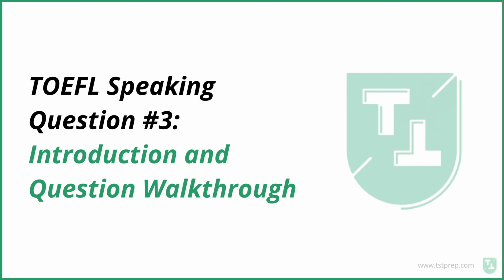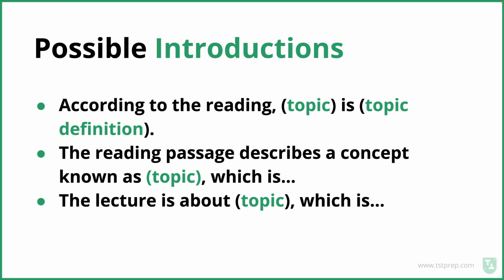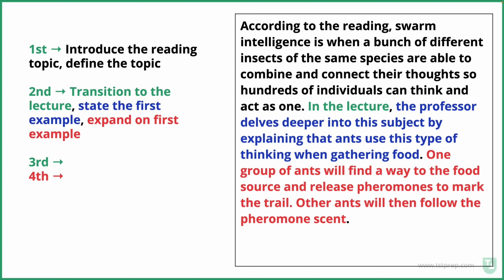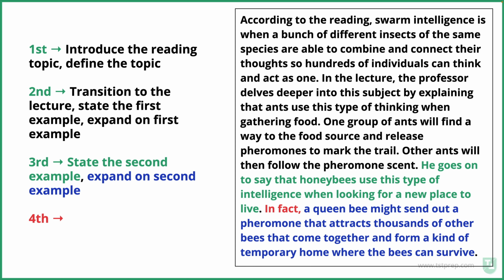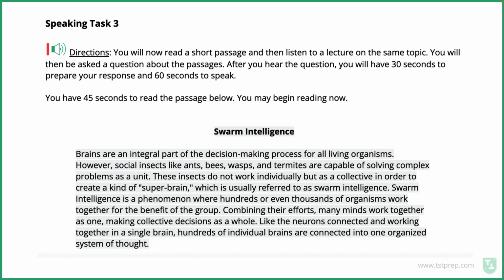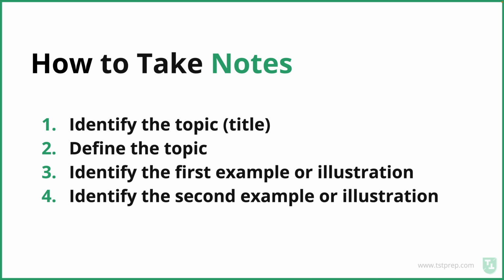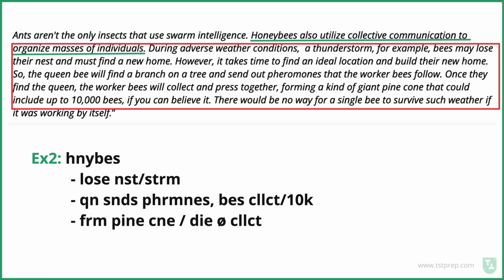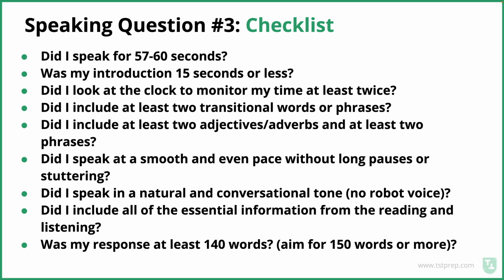TOEFL Speaking Question 3: Templates, Tips, and Sample Answers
📣📣📣 NOTE: This video is for the OLD TOEFL test format (before January 21, 2026). For updated videos on the NEW TOEFL format after January 21, 2026, please follow this link:
Download a PDF TOEFL iBT practice test with answer explanations at this

Download the TOEFL Speaking 26+ Guide with templates, sample answers, and grading rubrics for free

My name is Josh MacPherson, Head Instructor at TST Prep, where our mission is simple: to help students like you get the TOEFL score you need as quickly and easily as possible.

And right now, get a pencil and a piece of paper ready because you are about to learn a lot about the TOEFL Speaking section.